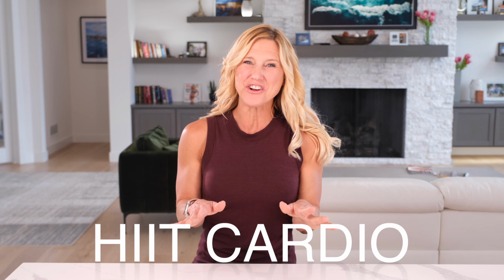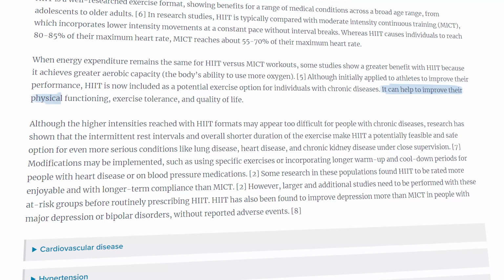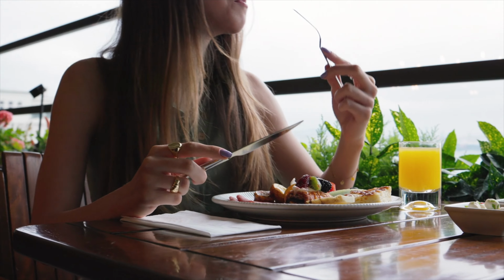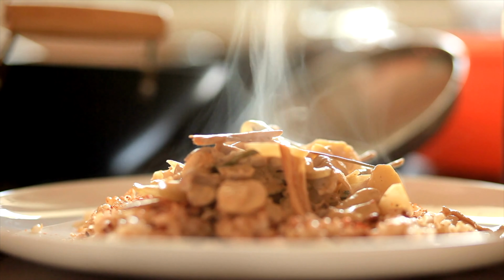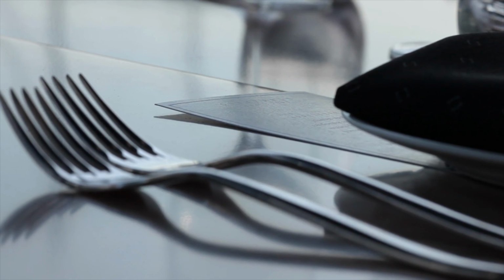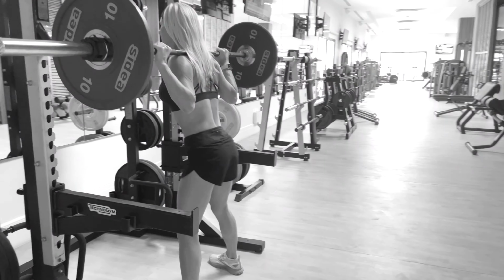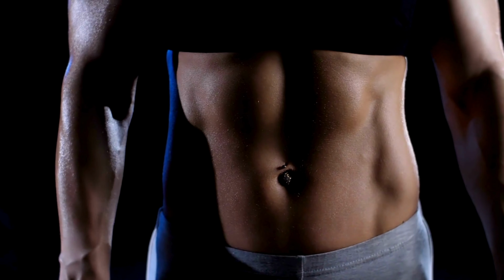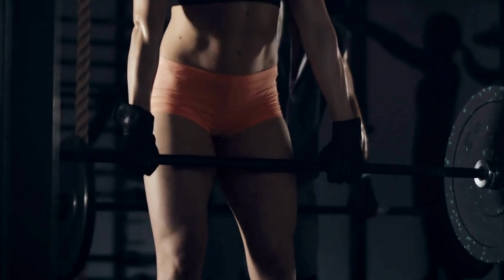My 5 Secrets to Get Fit Over 40 - Science Backed Hacks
If fat loss has gotten harder after 40, you are not doing it wrong — your body just needs a different approach. I'm Julie Lohre — IFBB Fitness Pro, Certified Personal Trainer, and Certified Nutrition Specialist with 20+ years coaching women over 40 through body recomposition, perimenopause, and menopause.

In this video I share 5 science-backed action steps from my FITBODY Recomposition System™ to help you lose fat, build lean muscle, and improve your metabolism — without extreme dieting or hours of cardio.

I've worked directly with 2,000+ women worldwide through my FITBODY Lifestyle Coaching® program and these are the exact strategies that get results for women at this stage of life.

🔥 Get my FREE Reignite Your Metabolism Guide — The Smart Woman's Guide to Getting Lean and Energized:

💪 Work directly with me through my FITBODY Lifestyle Coaching® program — no apps, no assistants, direct 1:1 coaching with the expert:

Scientific References:

Trapp, E. G., Chisholm, D. J., & Boutcher, S. H. (2008). Metabolic response of trained and untrained women during high-intensity intermittent cycle exercise. American Journal of Physiology-Regulatory, Integrative and Comparative Physiology, 295(6), R1831-R1837.

Warren, J. M., Smith, N., & Ashwell, M. (2017). A structured literature review on the role of mindfulness, mindful eating and intuitive eating in changing eating behaviours: effectiveness and associated potential mechanisms. Nutrition Research Reviews, 30(2), 272-283.

Westcott, W. L. (2012). Resistance training is medicine: effects of strength training on health. Current Sports Medicine Reports, 11(4), 209-216.

Conrad, A., & Roth, W. T. (2007). Muscle relaxation therapy for anxiety disorders: it works but how? Journal of Anxiety Disorders, 21(3), 243-264.